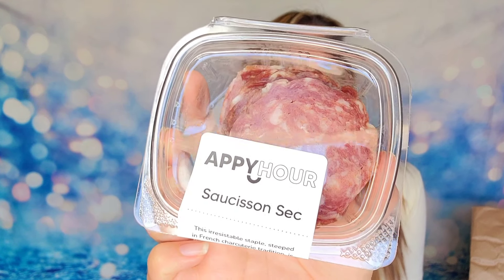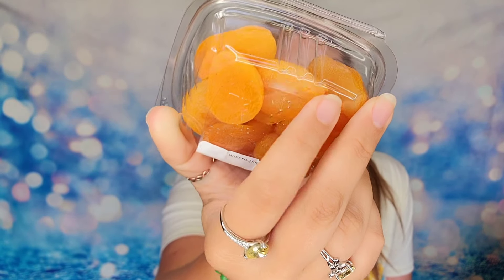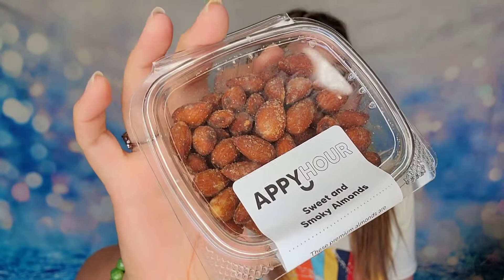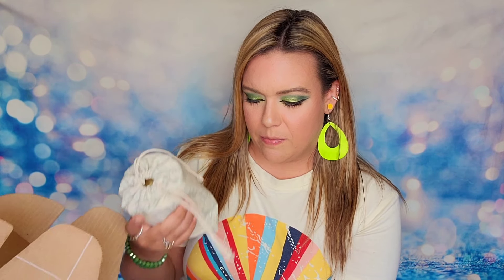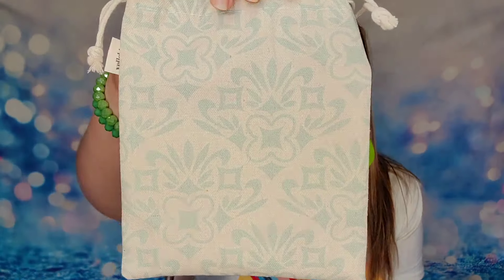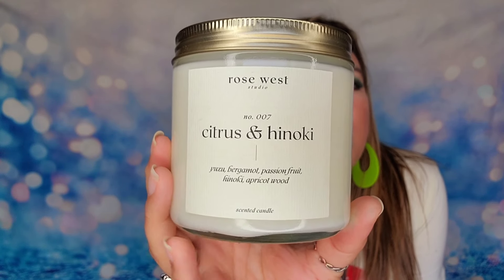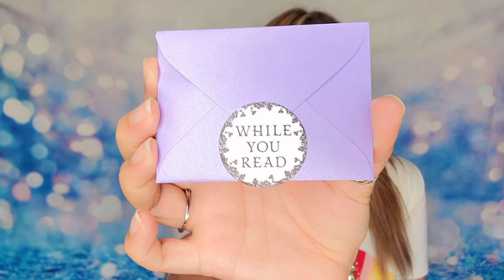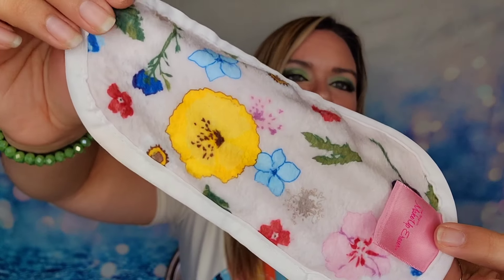Manic Monday Vol.20 | AppyHour | Vellabox | Literary Book Club | Mother Earth Wrap | Journal JunkBox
AppyHour | Vellabox | The Literary Book Club | Mother Earth Wrap Club | Journal Junk Box

1:06 APPYHOUR MAY 2024:
$79 + Shipping fee based on location
SAVE $20 OFF WITH CODE: SISTERS20
The Facts: The best box for foodies!!! Each month, Appyhour will email you what the menu is for that month. It's typically based on a geography or season. You choose your delivery date or choose to skip that month's box. Only the best high quality ingredients and flavors will make it into your box. You can choose to have a box sent every 4, 6, or 8 weeks. You also can choose what size of box to receive depending on how much food you want.
*FOR A LIMITED TIME, RECEIVE FREE BRIE FOR A YEAR! SMALL BUSINESS OWNED!*

10:17 VELLABOX MAY 2024:
The Facts: A monthly candle subscription box featuring a scent based off of your profile quiz and 1 bonus item. 100% Soy wax candles created by small businesses in the U.S.  @vellabox

13:26 THE LITERARY BOOK CLUB SUMMER 2024:
$74.99/quarter + $11.95 Shipping Fee
SAVE $5 OFF WITH CODE: SUBSCRIPTIONSISTERS
The Facts: A quarterly subscription that features a collectible edition of a classic book. Receive additional gifts hand wrapped in each box that corelate to the story you are reading. Each subscription box also includes a free membership to the exclusive Facebook book club. Ships internationally. SUMMER BOX IS SHIPPING NOW AND AVAILABLE WHILE SUPPLIES LAST.

20:29 MOTHER EARTH WRAP CLUB MAY 2024:
The Facts: Each month you will receive a surprise Healing Crystal Wrap Bracelet (personalized to your wrist size) that is not yet available on the web. Connect with mother earth each month with exclusive and unique stones.

22:52 JOURNAL JUNK BOX MAY 2024:
$52.99/month + $10.95 Shipping Fee
The Facts: A monthly box full of journals, stationery, pretty office things and bonus gifts! You can also purchase this as a one time purchase or gift. Additional savings for longer commitments.

Have a box and want it featured? Send it to the address below!
Subscription Sisters
c/o Sydney
1704 N Bell # 154